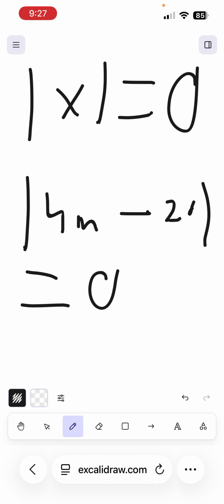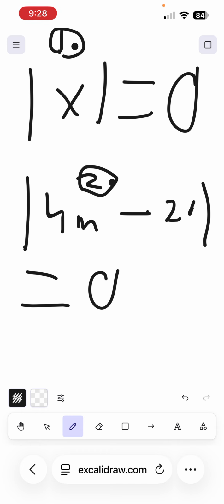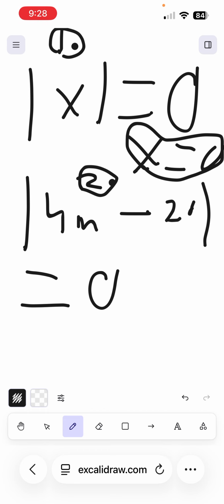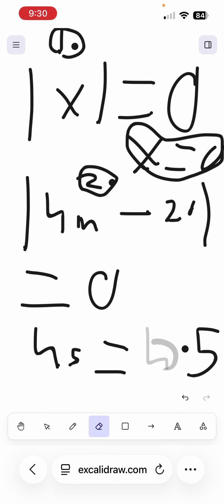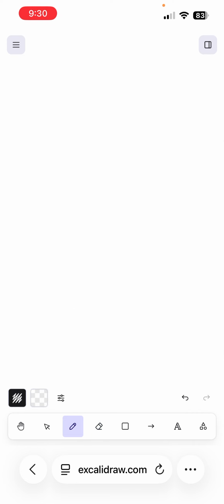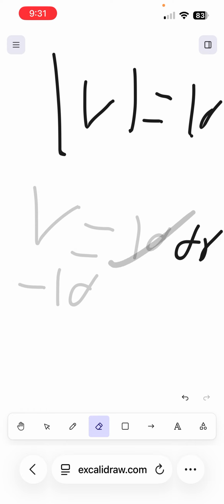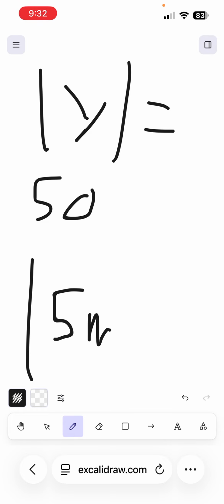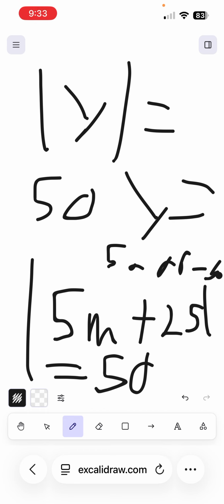Math With Sonic: Absolute Value Equations With One Solution.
Today I will explain how to solve absolute value equations with only one solution.